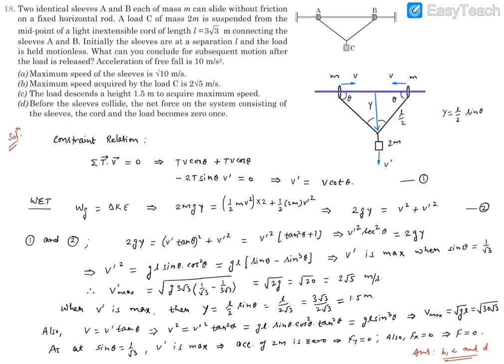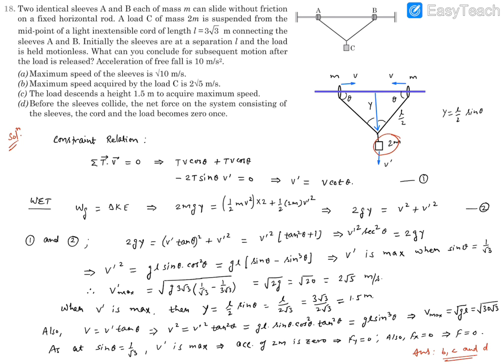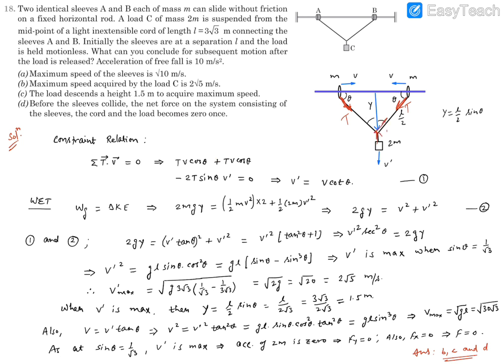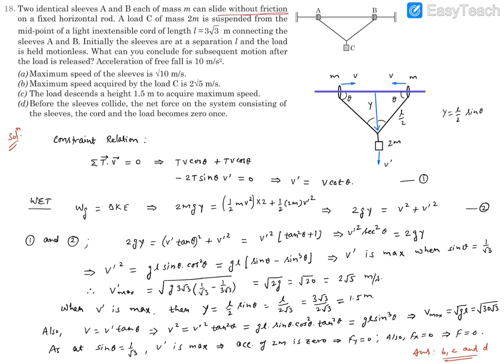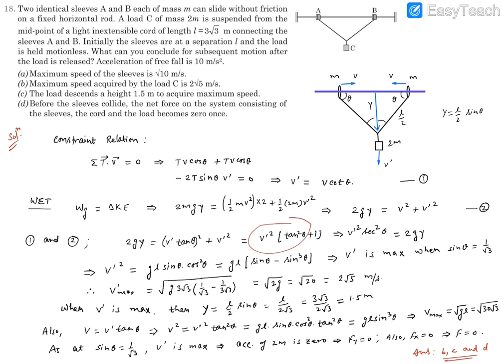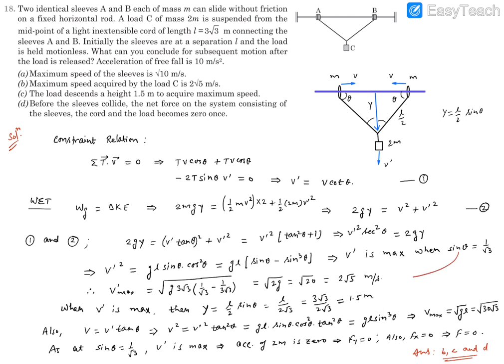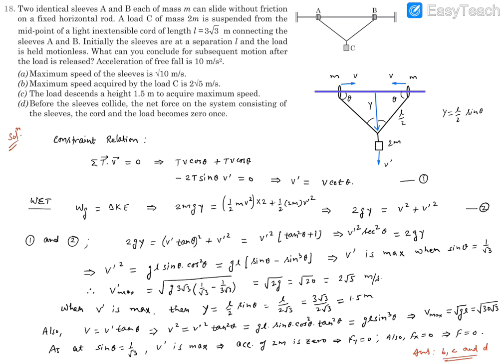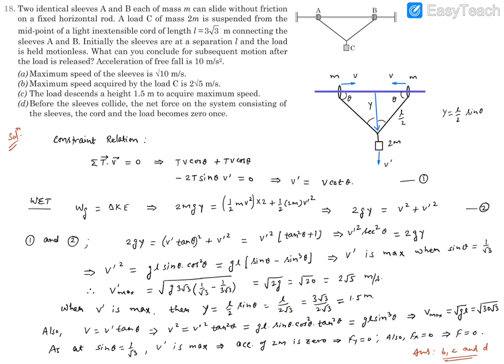Pathfinder Methods of Work and Energy MCQ 18